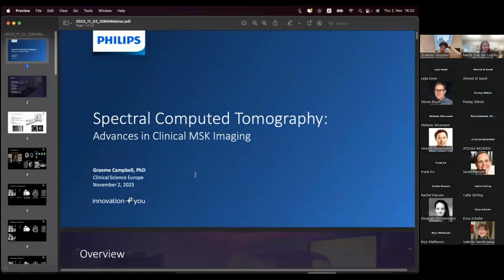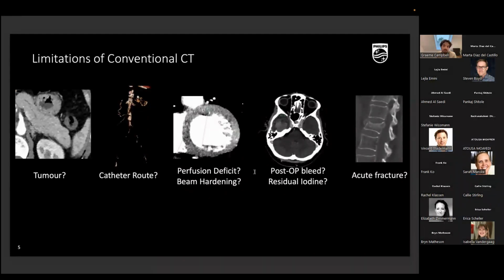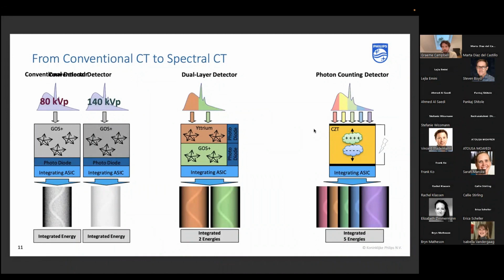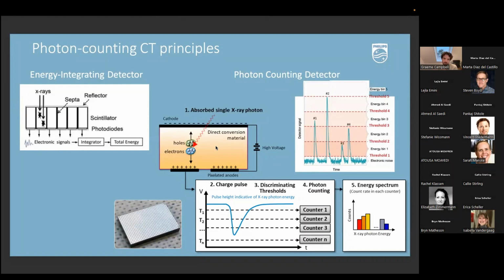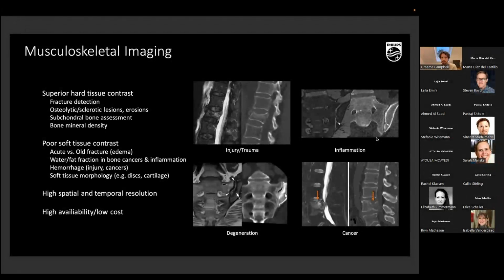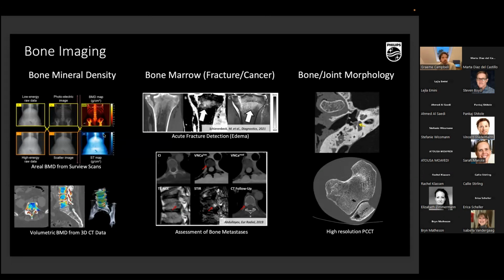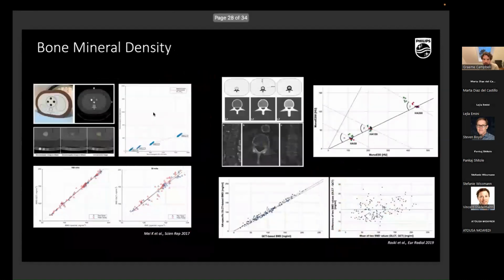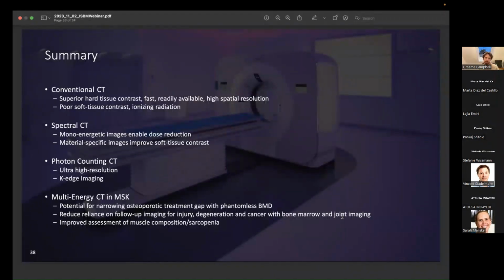Spectral Computed Tomography Advances in Clinical MSK Imaging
This webinar covers computed tomography (CT) that is considered the “workhorse” of diagnostic imaging in almost all clinical subdisciplines. It is indispensable in terms of its availability, standardization, examination speed and options for integration into complex clinical workflows. In the musculoskeletal (MSK) domain, CT provides high-resolution images of bony structures, e.g. for the diagnosis of fracture or osteolytic/osteosclerotic lesions. Ionizing radiation and relatively low soft-tissue contrast of CT limits the usage of this modality in MSK however. New developments including multi-energy or spectral technology are beginning to widen the scope of clinical applications in CT, resulting in improvements in patient care. This webinar will cover the state-of-the-art in spectral CT and how this technology is re-shaping the clinical standard-of-care in radiology now and in the future.

This audio/video recording is intended solely for educational and instructional purposes. It may contain proprietary information, copyrighted material, or personal contributions from individuals. Unauthorized recording, reproduction, distribution, or use of this content for commercial purposes is strictly prohibited.

By accessing or using this recording, you agree to respect the intellectual property rights of the creators and participants. Any opinions expressed are those of the speakers and do not necessarily reflect the views of the organization.